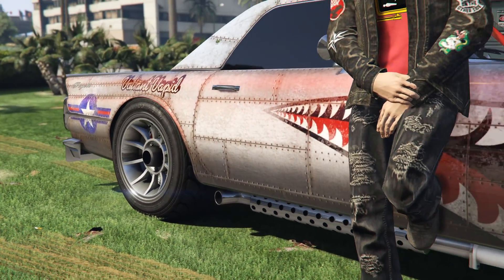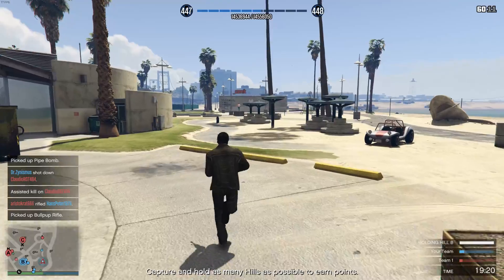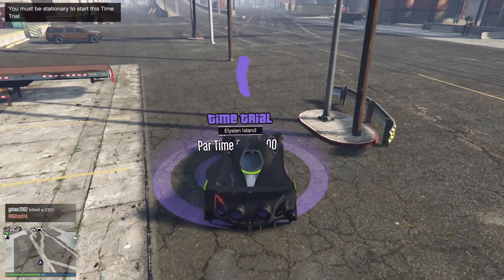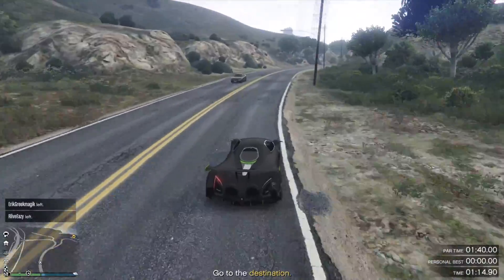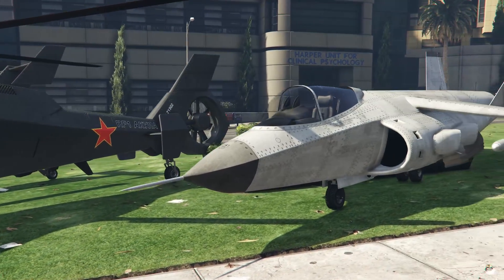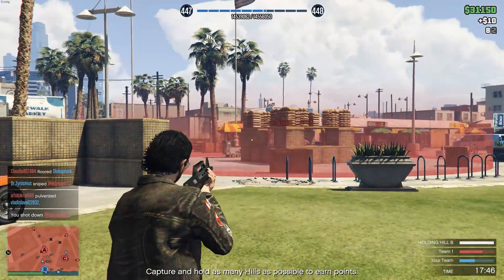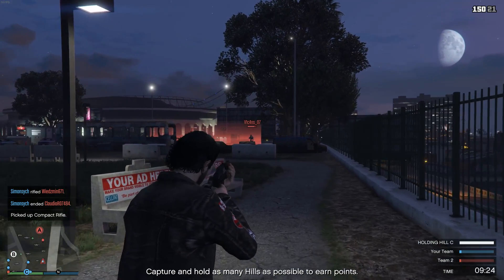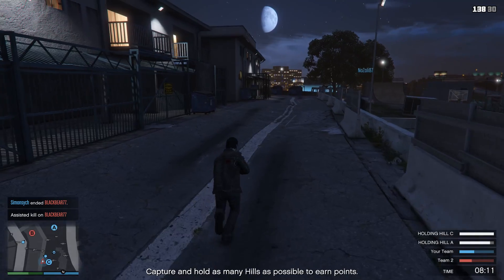GTA Online: BEST Ways To Make MONEY This Week (HUGE Event Week!)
In this quick GTA Online money guide I'll be going over this week's event week and giving you tips and trick on what to do with all the double money that's going on.